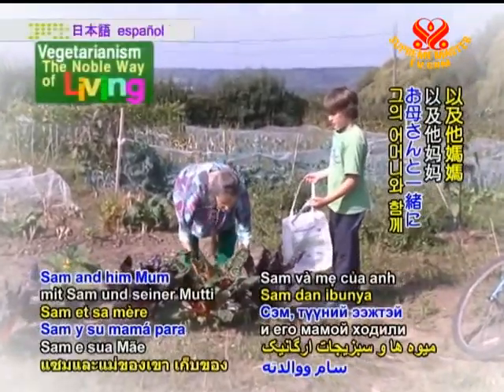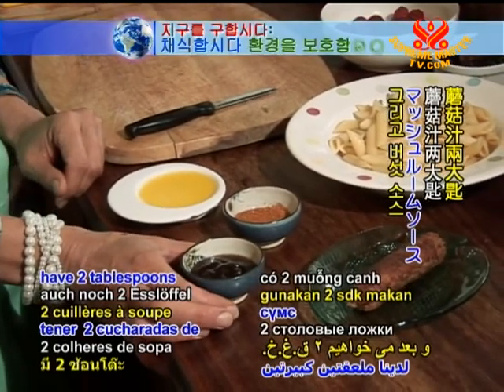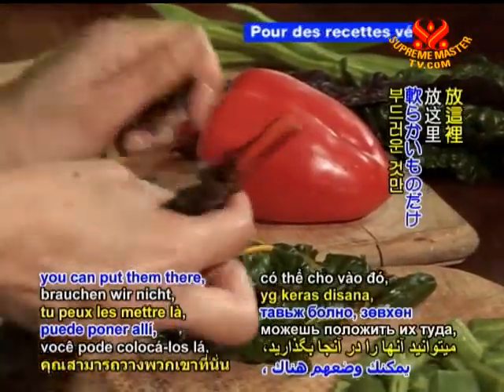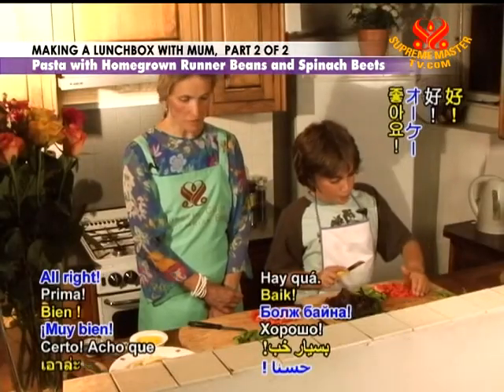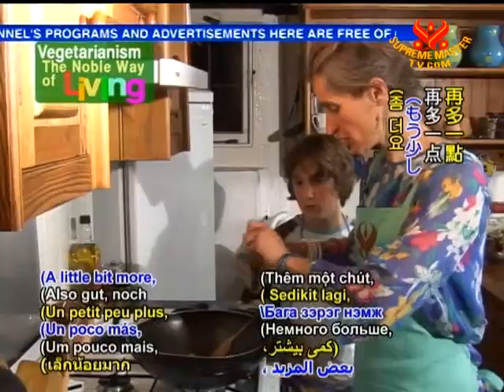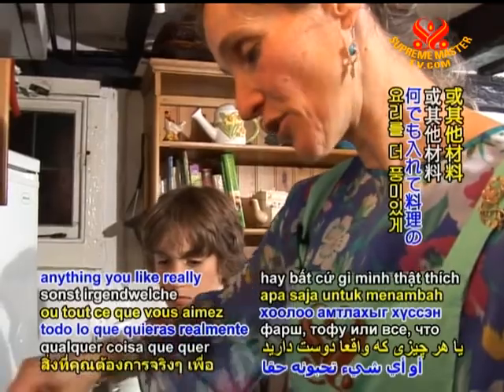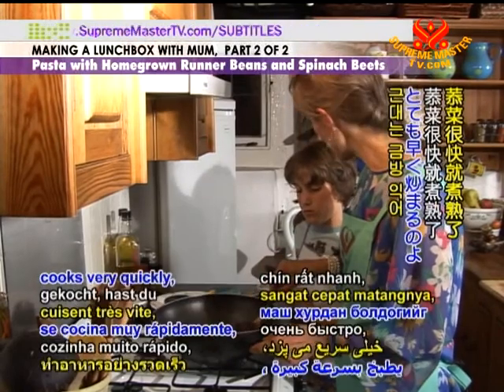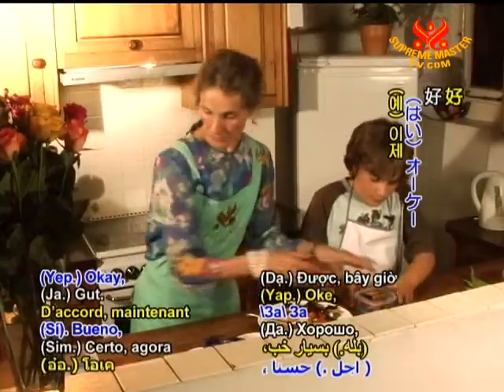Making a Lunchbox with Mum, 2 Pasta with Homegrown Runner Beans and Spinach Beets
Yesterday, we joined Sam and him Mum to pick homegrown, organic fruits and vegetables in the garden. We then learned how to make a wonderful vegan lunchbox with raw courgette hummus, cherry tomatoes filled with vegan cream cheese, and date syrup glazed cinnamon apples! Yum! And now we're back in the kitchen to prepare our second lunchbox